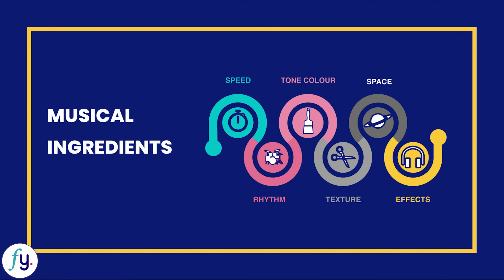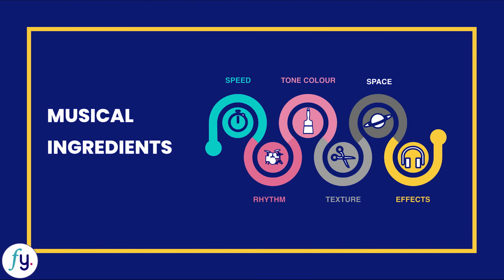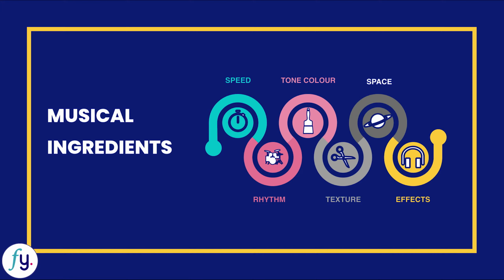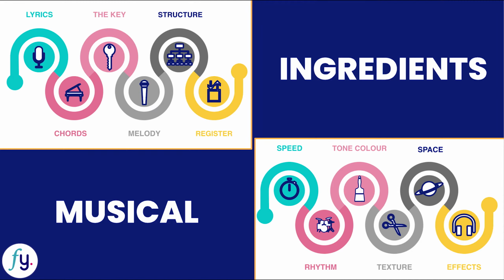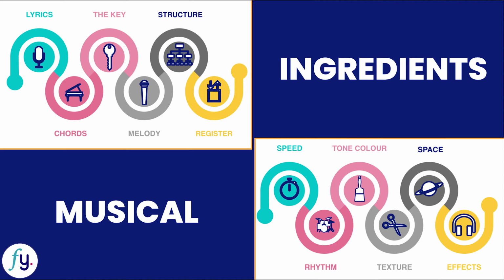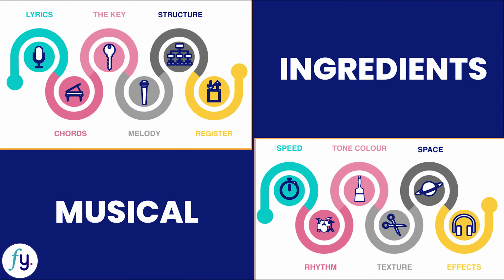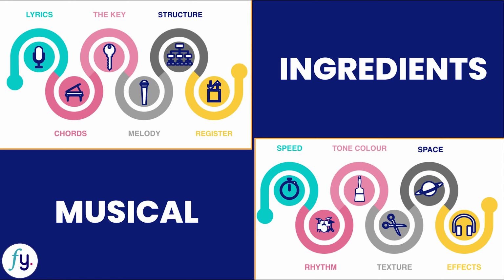QUICK WIN VIDEO: Composing Is Like Cooking. Make Sure You're Using The Right Ingredients!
This video was created by education + social platform, Composerfy.

Join us to receive feedback on your music and join our growing community of composers and songwriters.